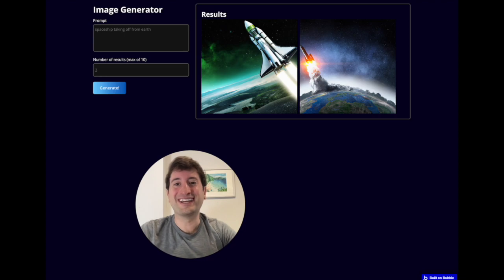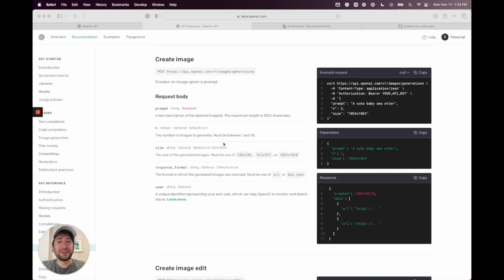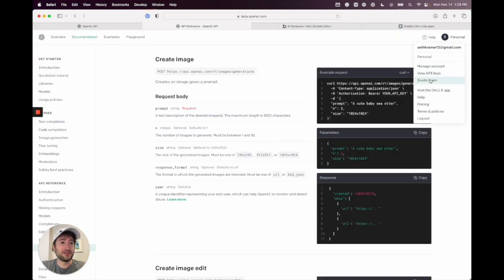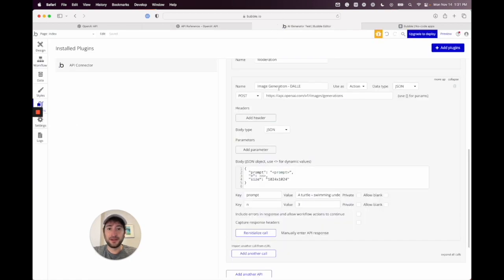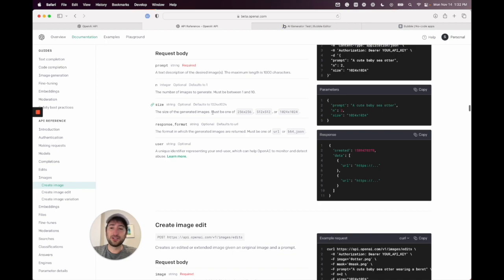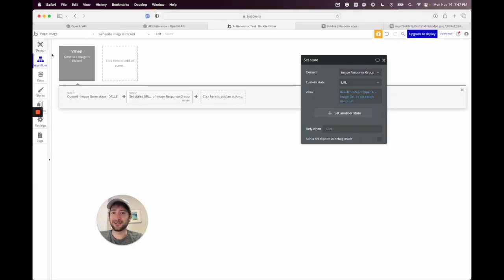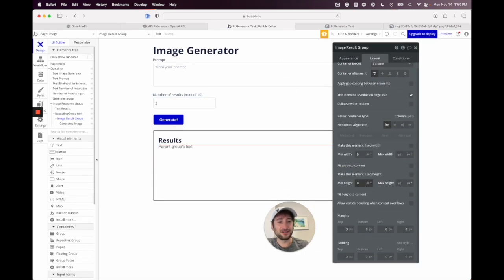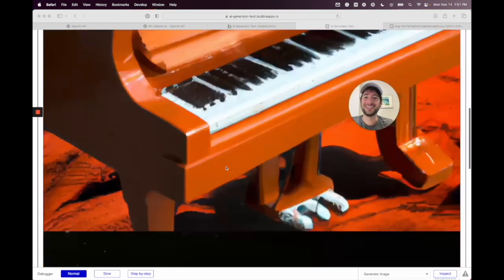Build your own AI Generation App using DALLE-2 and Bubble in 20 minutes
In this tutorial, you'll learn how to build your own AI generation app using DALLE-2 through the OpenAI API.

Event if you're brand new to Bubble and a complete beginner, this course will walk you through how to build this app from start to finish.

DALLE-2 was recently released in public beta, so you no longer need to request access to use it. It's an alternative to Stable Diffusion, which is another image generation API.